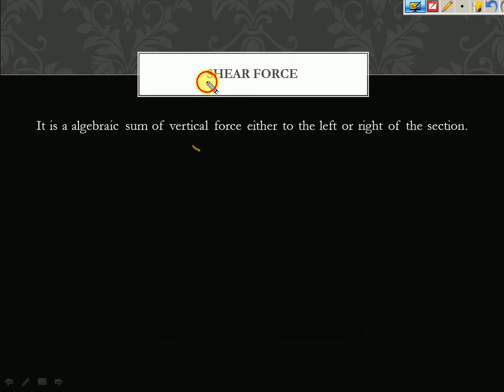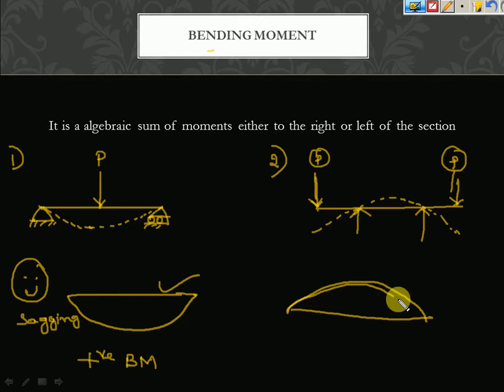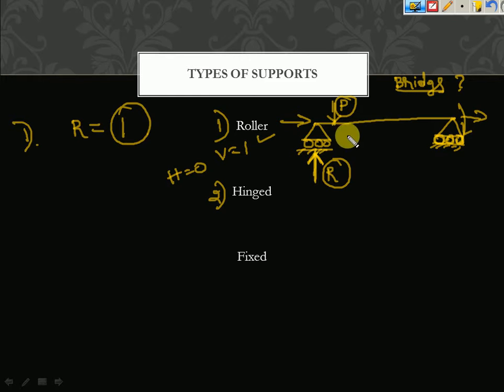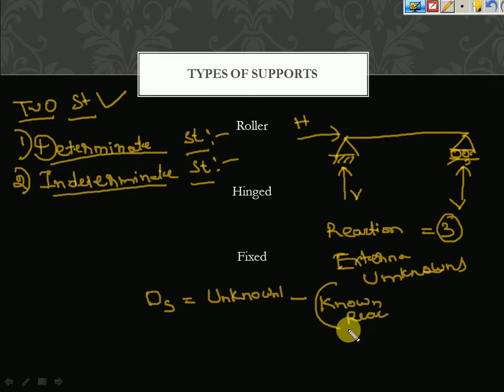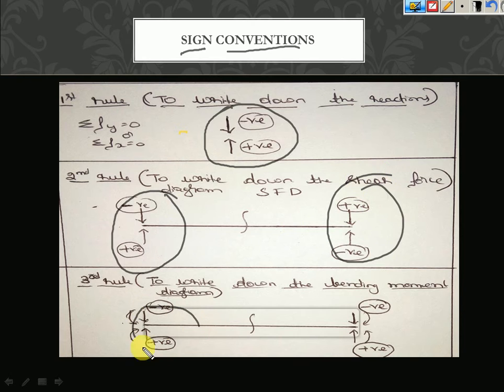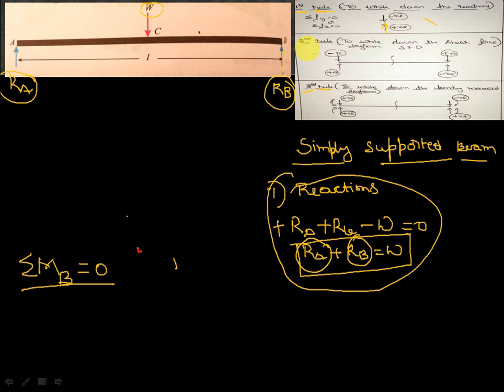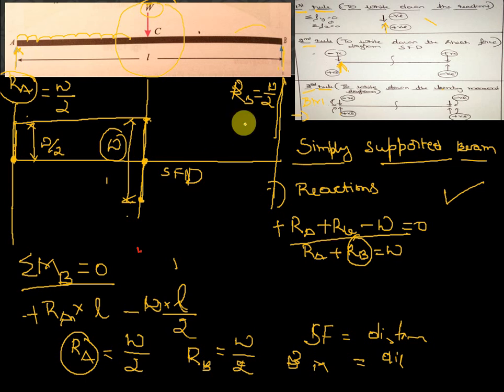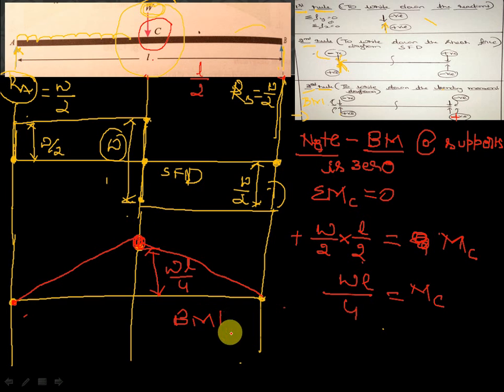Shear Force and Bending Moment, for 3rd Semister VTU, IES, GATE, KPSC Part 1